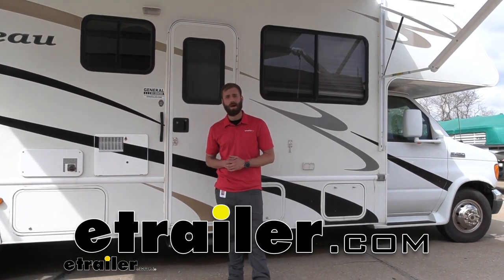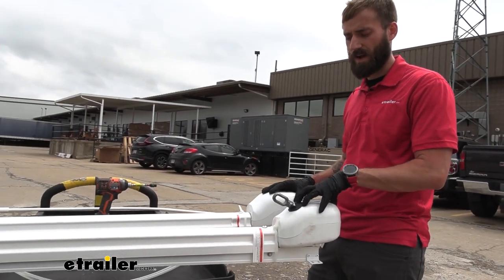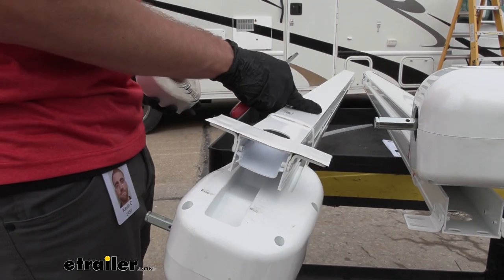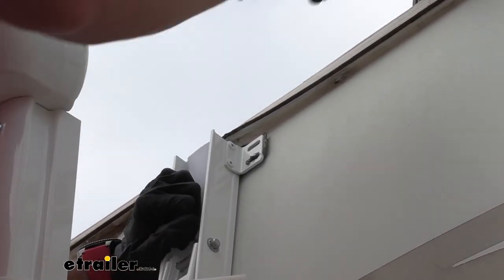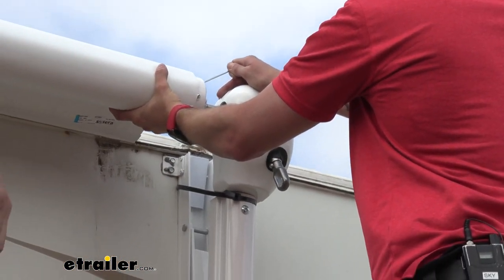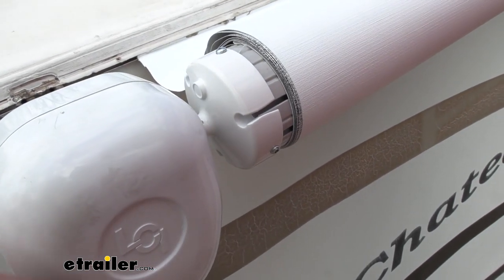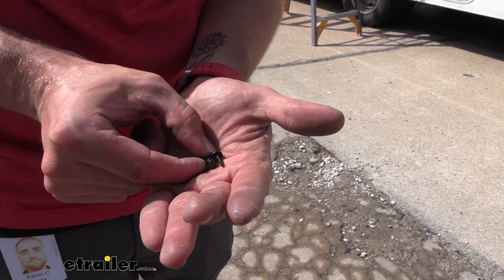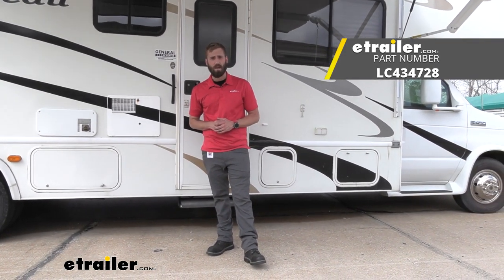etrailer | Solera Universal RV Awning Support Arms Installation - 2007 Four Winds Chateau Motorhome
Hey guys, Kevin here with etrailer. And today, we'll be showing you how to install the Solera Universal Awning Arms here on our 2007 Four Winds Chateau Class C motorhome. So the best thing about these arms is that they have an auto rain dump feature. So what that means, is that when pressure builds up from rain, pooling up on top of our awning, whatever side starts to get too heavy, our awning arm right here is gonna pop down and drop that side to dump the water. So that way we don't end up wrecking our arms or tearing through our fabric. So, operating your arms here are gonna be super easy.

All you do is you take your hook right here on your crank, pull that through. You're gonna wanna make sure that you have your arm lined up perfectly with that hook up there, otherwise you're gonna keep popping off. If you go counterclockwise, that will push your awning out, and clockwise will roll your awning right back up in. So right out the box, we have our two arms. One side is going to be our driver.

That is this side right here with our hook coming out of the head. And then we have our idler. That's just what's gonna sit there and keep spinning as our driver rotates around whenever our awning is coming in or out. So in your instructions, it's gonna say to use some kind of sealant or caulk to kind of waterproof your holes when your screws going in, I'm gonna skip all that, and I'm just gonna use butyl tape. It's gonna do a much better job.

As the screws go through the butyl tape, it'll pull into the threads of it and just give you a way nicer, tight water seal, and you won't have to worry about your caulk failing, that just sits outside in the sun and withers away. So lay that across and press it down. We can cut off our excess. And I'm gonna do this for each set of holes down the length of the arm. When placing your arms up on our RV, you're gonna wanna make sure that you're actually placing this bracket directly up against the C-channel, or extrusion rail, that's already on your trailer.

So as I'm sliding this into place, I also have a level with me, so I can just double check that I have my awning arm sitting exactly how I need it to. So, I can get is just a little bit over. So, what I did was I cut off that zip tie that comes from the factory. I put a new one on, but I kept it a lot looser, so that I can have the front of our arm come out, so I can actually get to the hole back here, so that I can bolt it in place. We're gonna wanna make sure that we have our bracket sitting up with our C-channel, or extrusion rail, like I said earlier, and then we're gonna keep a level with us, trying to level out our arms here as we're putting it in place. We wanna make sure that we don't have our screws setting it up for it to be super crooked on here. So, we'll go ahead and start putting in our screws now. We got one somewhat started. So now we're gonna go ahead and do the same thing to the other side with our idler arm. All right. So, I'm just double checking my level here, and then we're gonna go ahead and we'll shoot two screws into the bottom, and then two into the middle. So, now you're gonna go ahead and do the same thing to the other side. For our next part, we're gonna take our bead right here and then run that through our extrusion rail. All right, now we're gonna go ahead and slide our roller tube right onto our drive head here. And we'll stick one of our cotter pins, that came with our kit, down through the hole. Then we can go ahead and do the same thing on the other side. Now we're on the idler head. As you can see, this has got a flat part on it, and it's only gonna fit in one way with our roller tube. So you'll have to have your holes line up, otherwise it's not gonna wanna slip in. Put that in place, stick our cotter pin through, and then we can go ahead and pull our cotter pin apart, to ensure that our awning roller tube doesn't come off. So now I go ahead and tighten up our zip ties that are on here, because I want my arms to sit close, so that when I tighten up there's tension here, so that we don't have this billowing around. I know I got both my arms at the exact same spot. With both of our arms closed up, I'm gonna use our crank and tighten it up. Now that we have our awning tensioned up, we can go ahead and cut off our zip ties. Pull them out. So your kit's gonna come